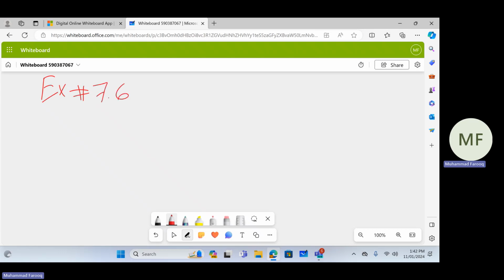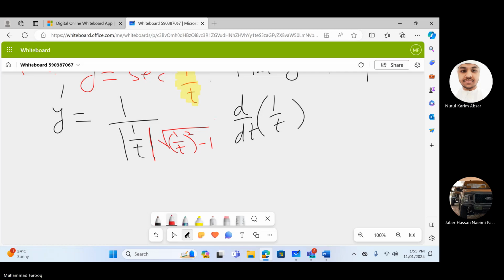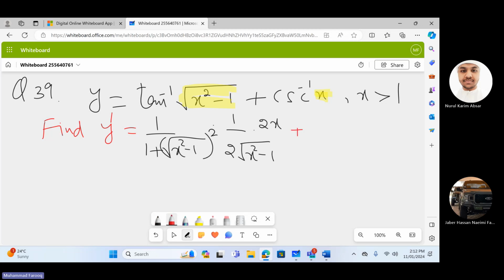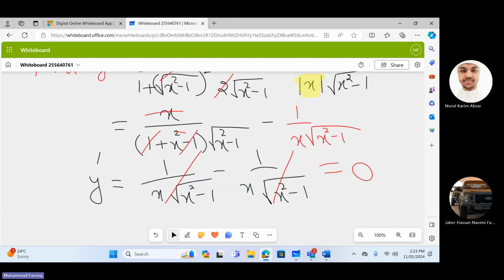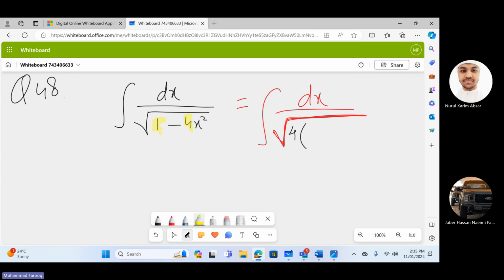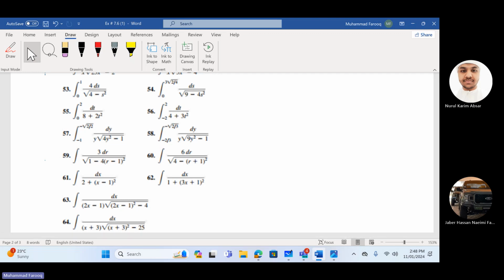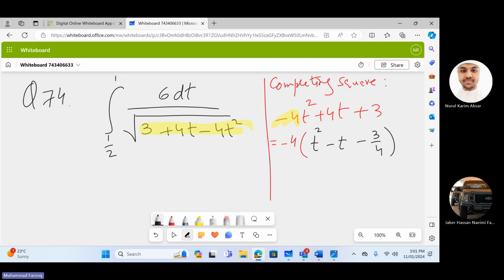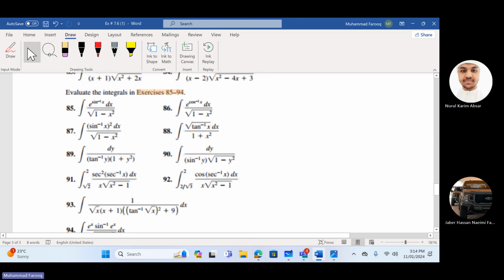CALCULAS 2 CHAPTER 7 VIDEO 6 COMPLETE BOOK LINK IN THE DESCRIPTION